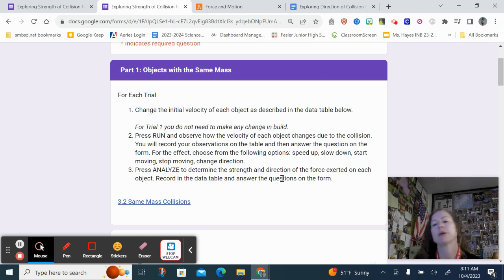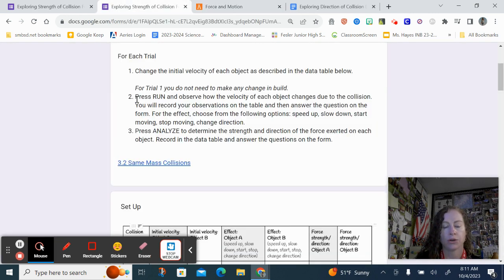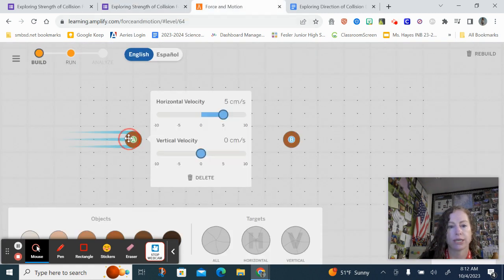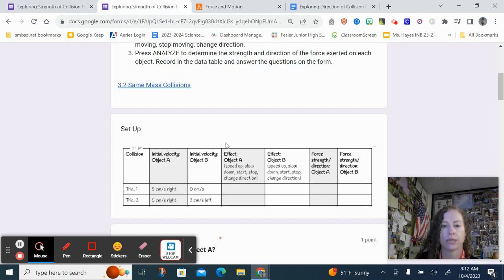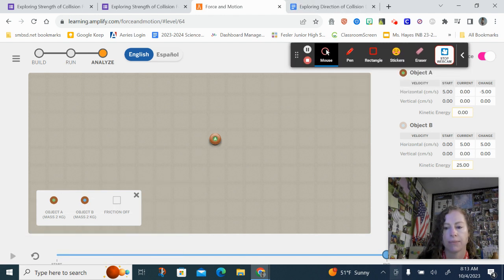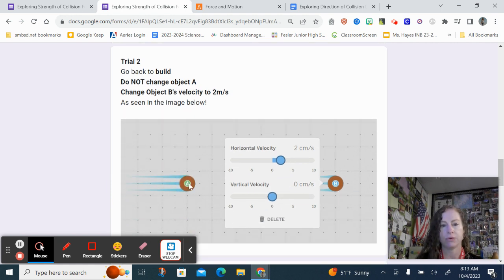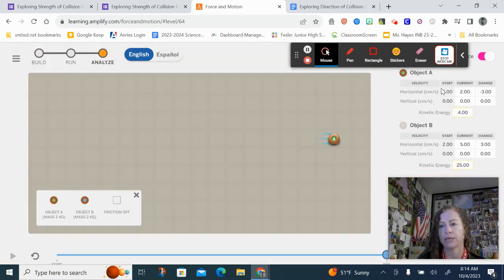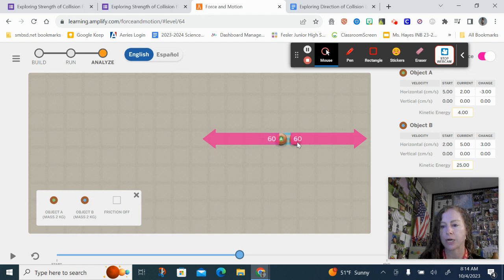Force Collisions P1 Same Mass